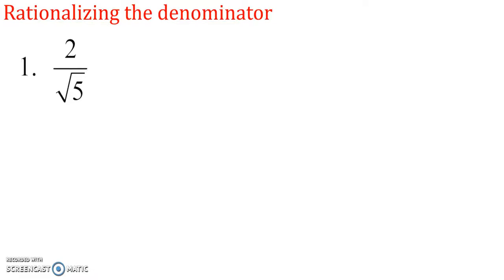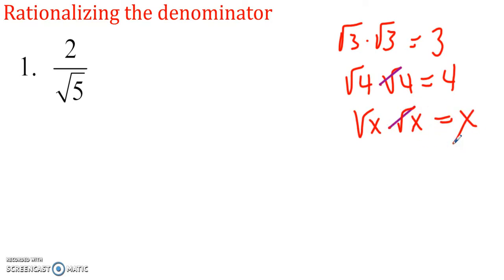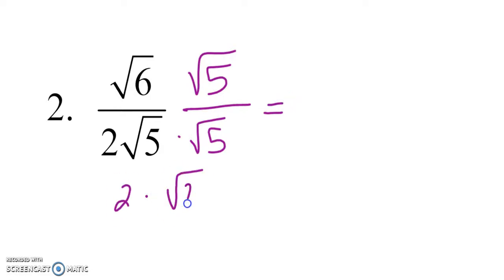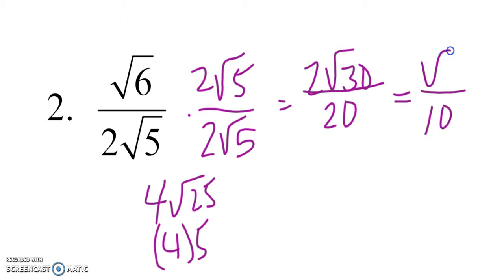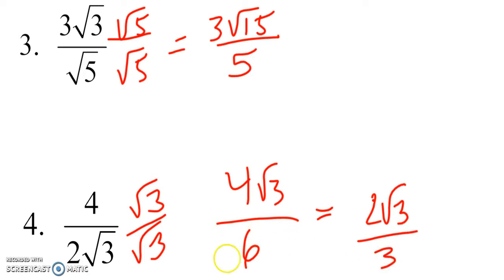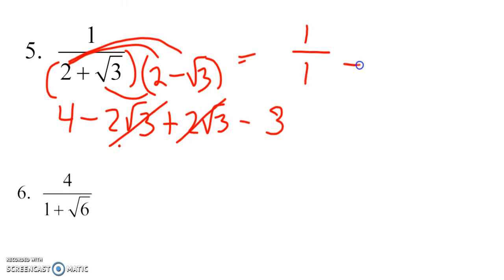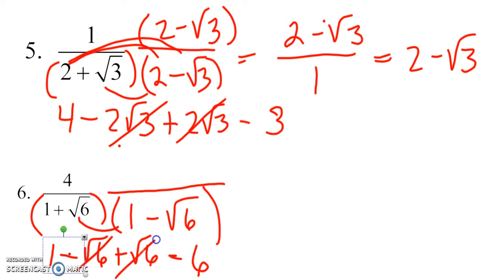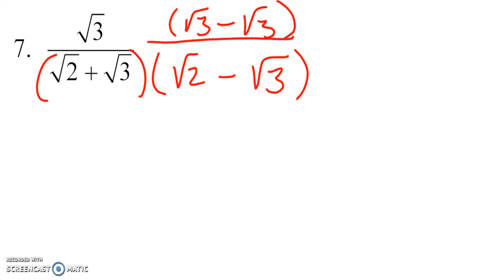Rationalizing the Denominator